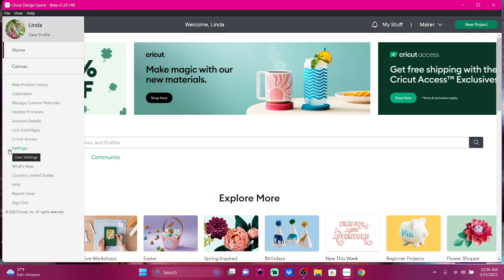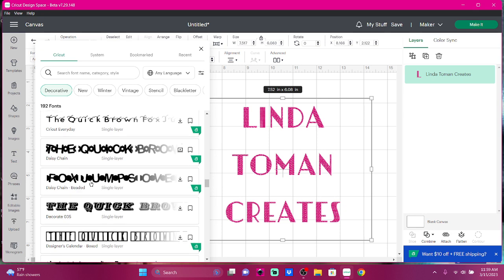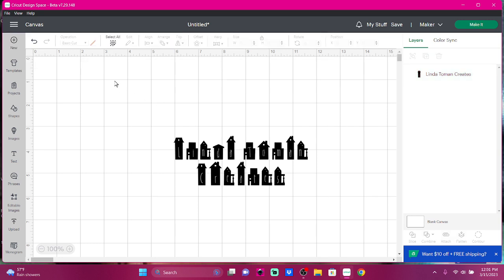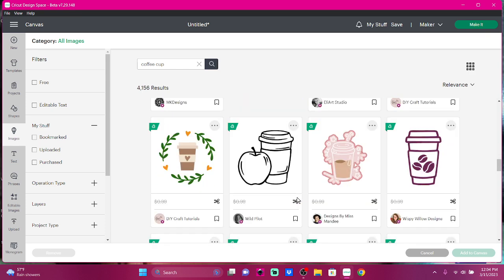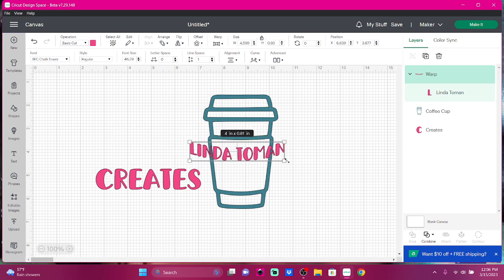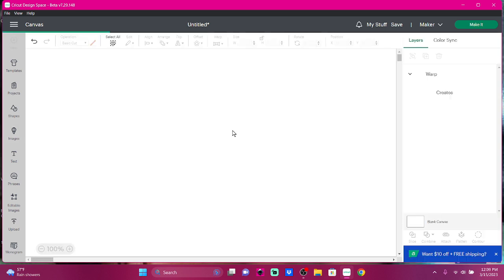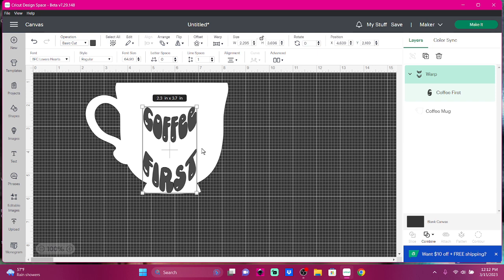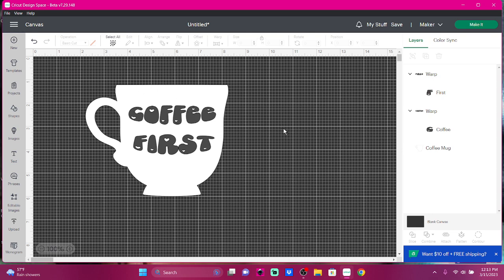Let's check out Cricut Design space Warp tool and see what it does